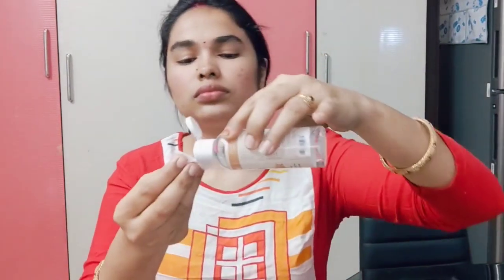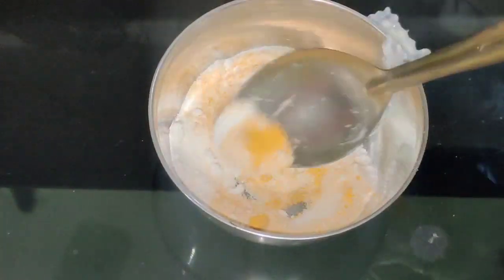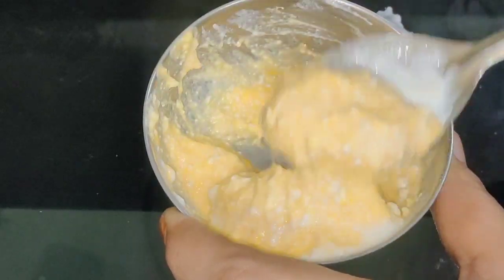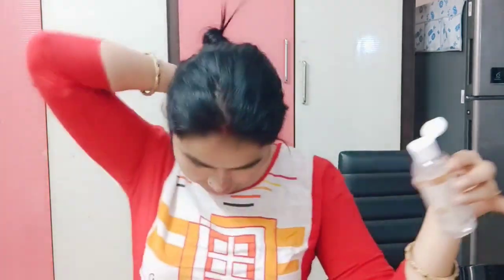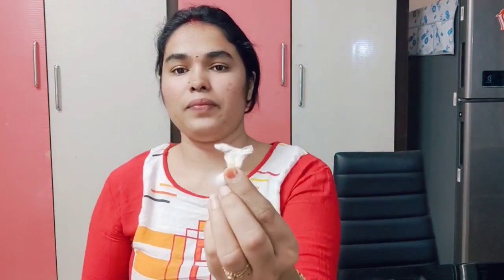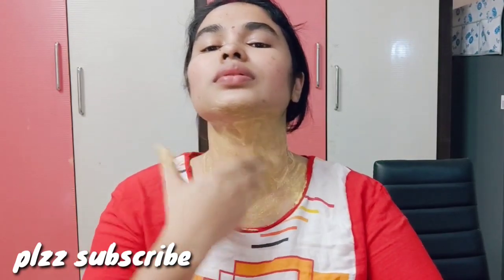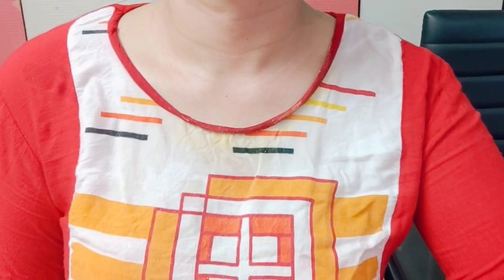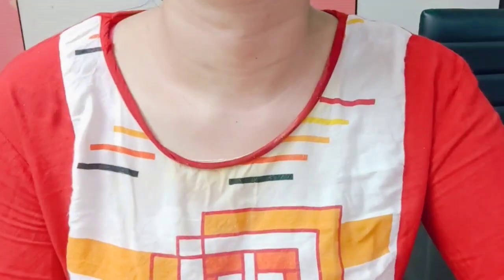చక్కగా ఇంట్లొనే 5నిమిషాల్లో నల్లటి మెడని తెల్లగ చేసుకోండి/ instant neck whitening naturally at home/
Rose Water